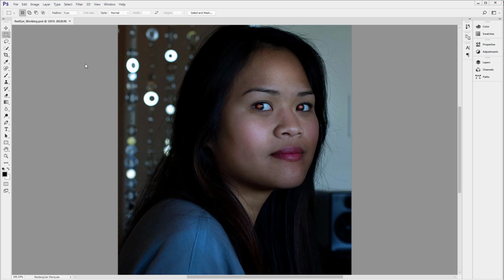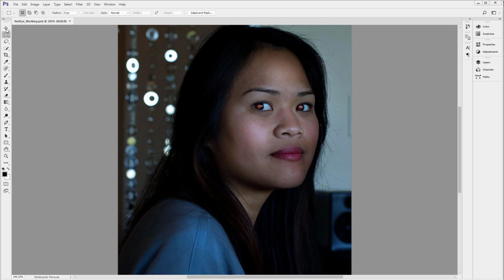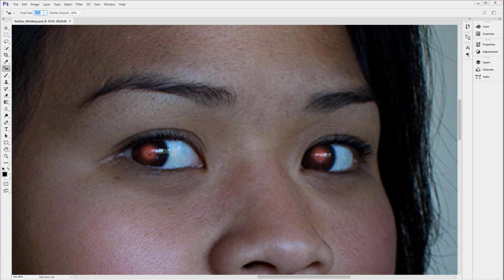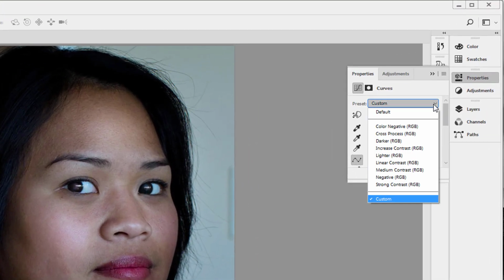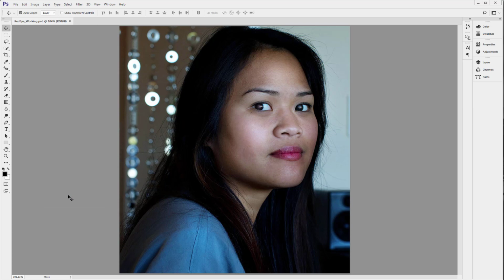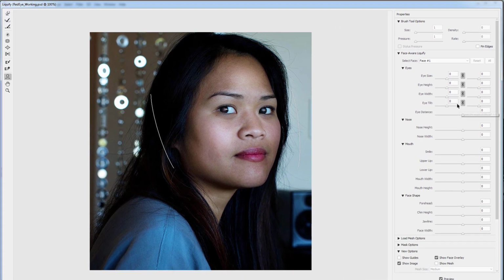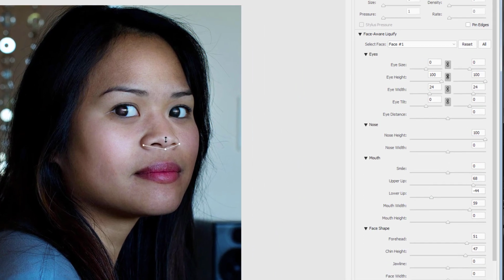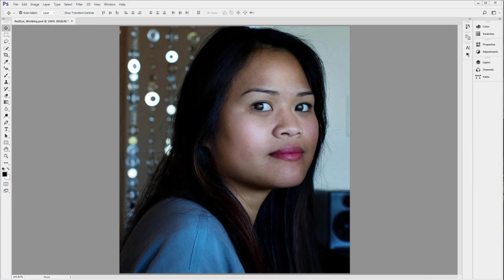Lesson 05, Part 01